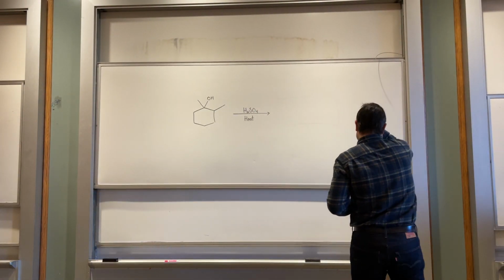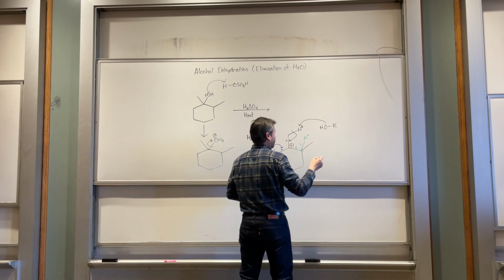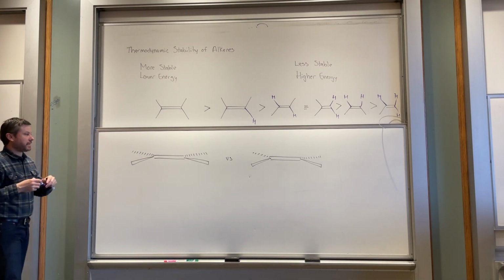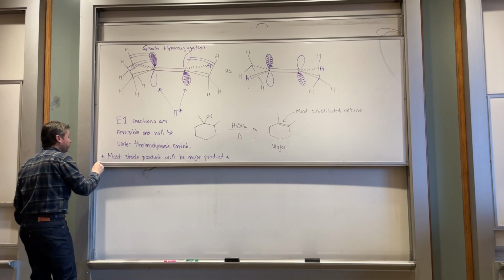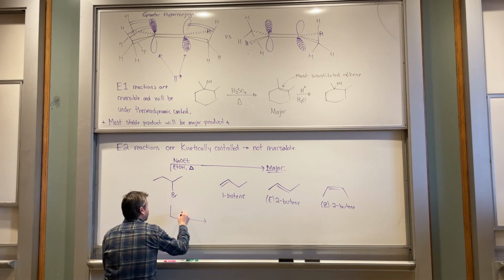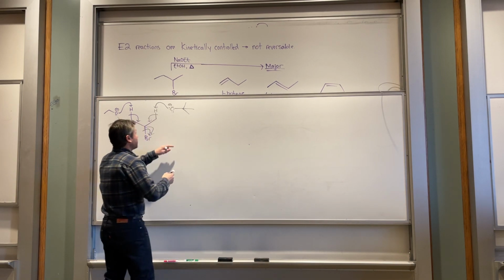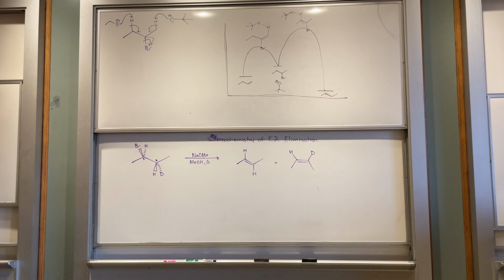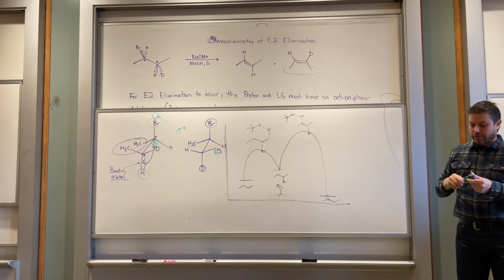Chapter 13 Lecture - Friday February 3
Regioselectivity in elimination
Relationship between alkene substituents and alkene energy
Orbitals and electrons involved in E2 and E1
Elimination stereochemistry